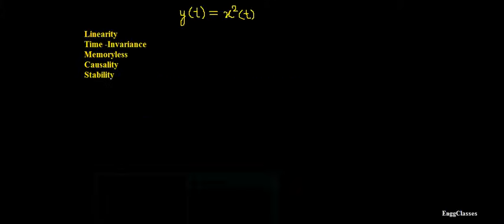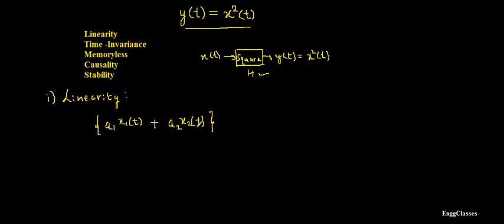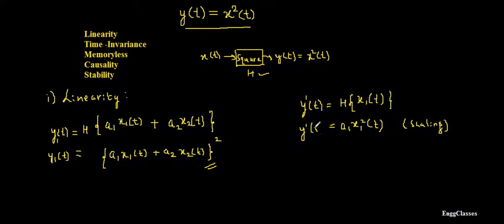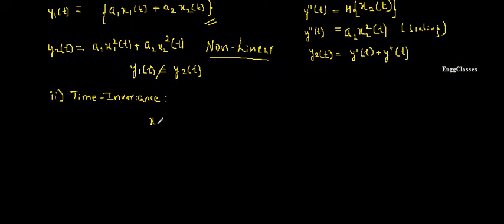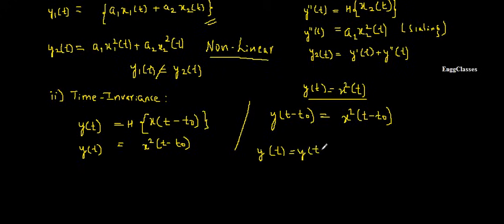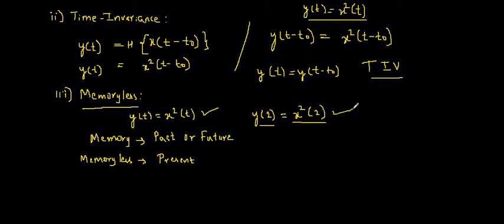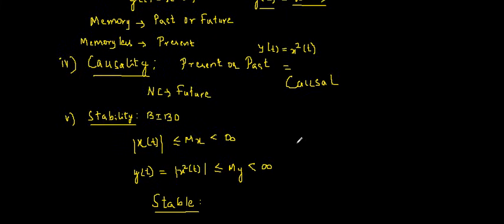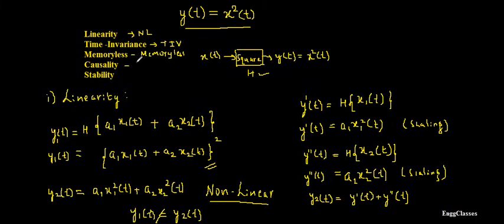Properties Of Systems | Example 1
The video considers an example on Properties of systems and tests it for Linearity, Time-Invariance, Memoryless, Causality and Stability, in detail.